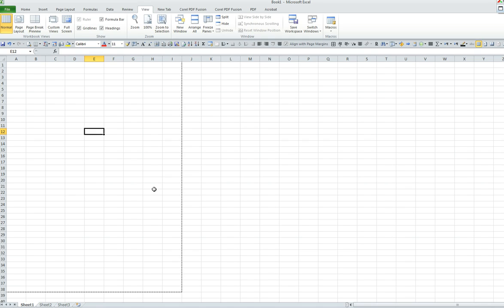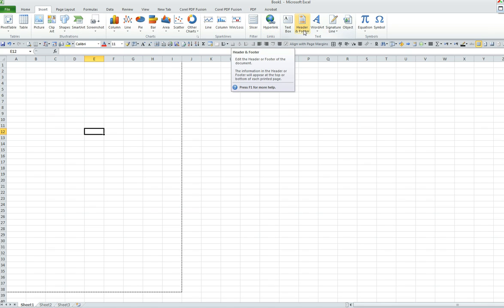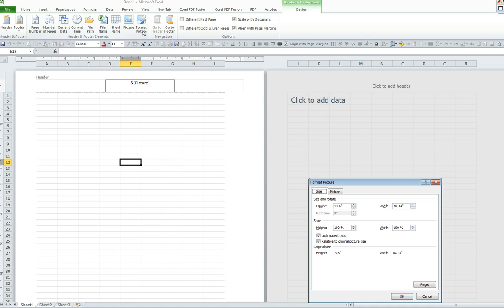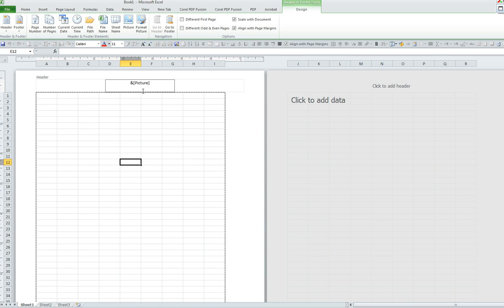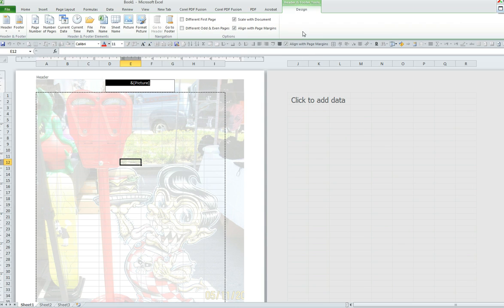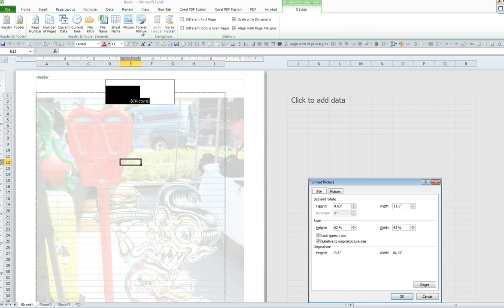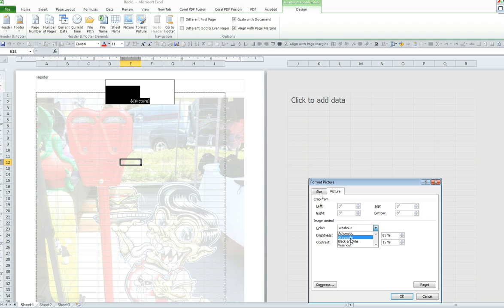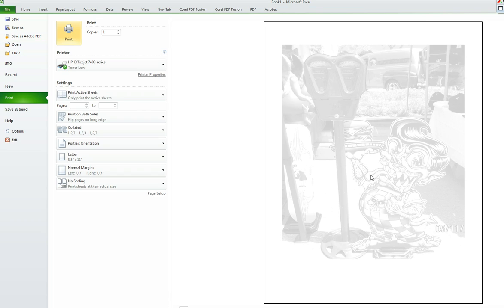How to Place a Watermark in a Microsoft Excel Worksheet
IAmMsPrissy™ demonstrates how to place an image into Microsoft Excel as a watermark/8/11/2013